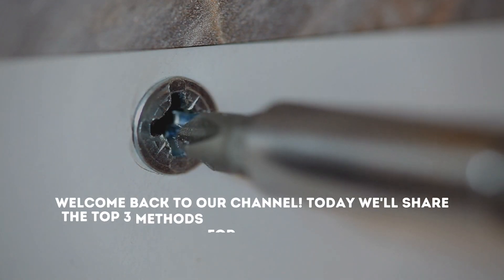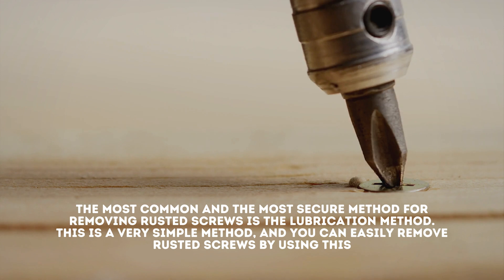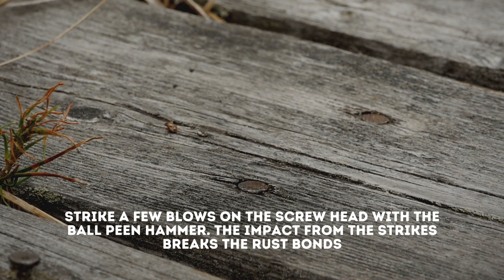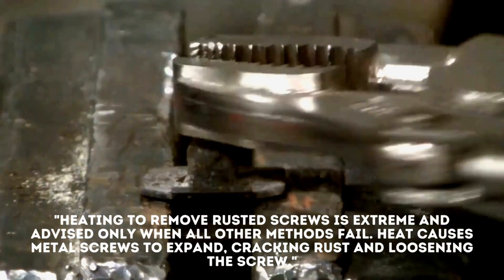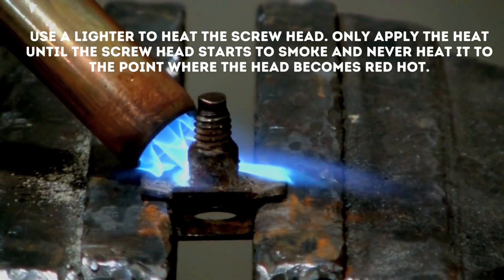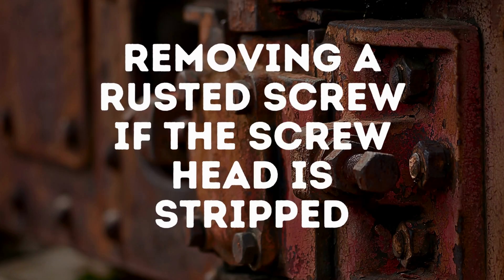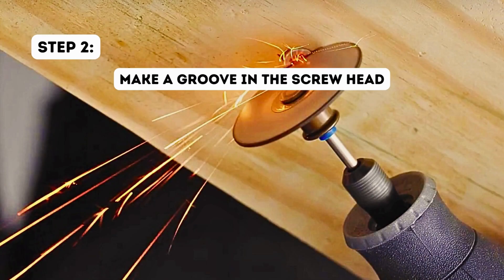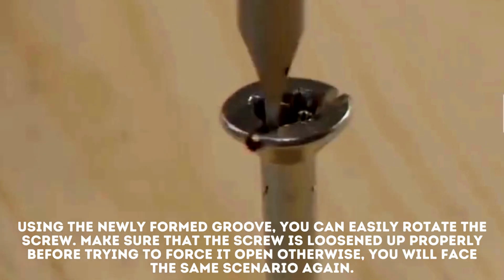How to Remove Rusted Screws? - Drilling Nerd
In this video, we've discussed the most effective approaches to eliminate or remove the rusted screws effectively and easily.

Acquire all the needed tools simultaneously that are available at an affordable price:
Ball peen hammer
Rust penetrant
HEX bolster screwdriver
Impact driver
Leather gloves
Thick rag
Fire extinguisher

In this video we’ll walk you through:
Types of Anchors:
- Method 1: Lubricating the Screw
- Method 2: Heating the Screw
- Method 3: Removing a Rusted Screw if the Screw Head is Stripped

TIMESTAMPS
0:00 Intro
0:21 - Method 1: Lubricating the Screw
1:05 - Method 2: Heating the Screw
2:09  - Method 3: Removing a Rusted Screw if the Screw Head is Stripped

Our channel is about Drilling.